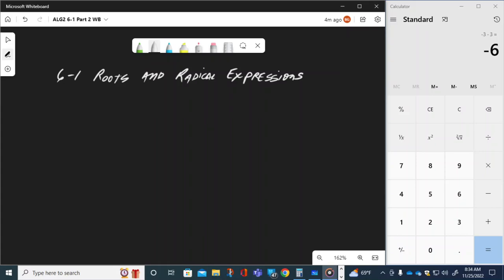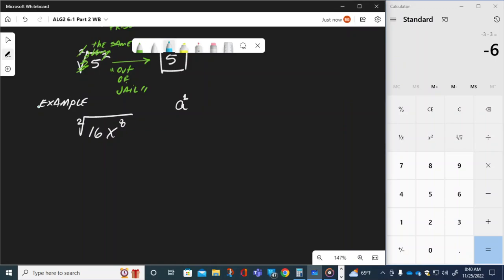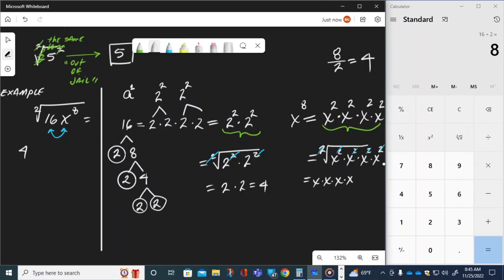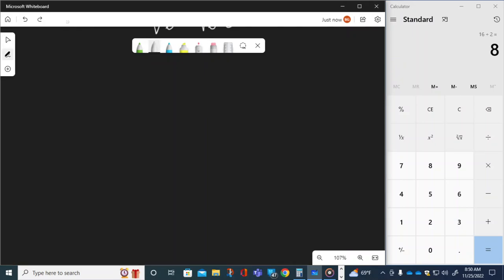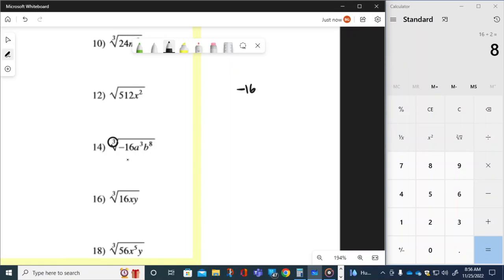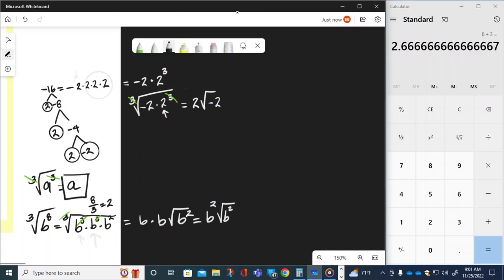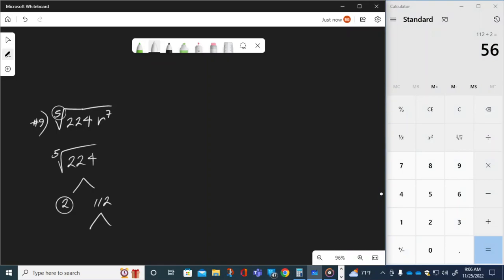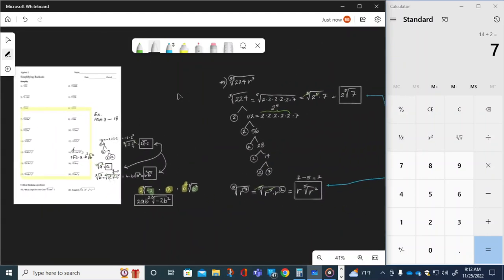Algebra 2 Chapter 6 Lesson 1 Part 2